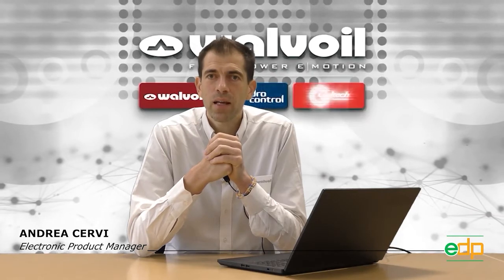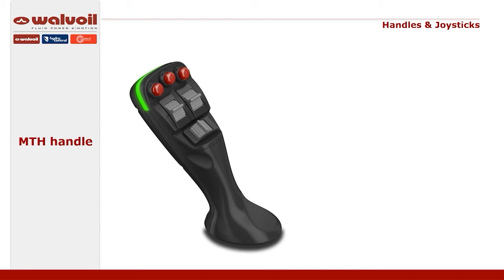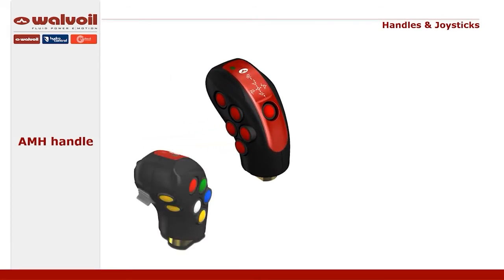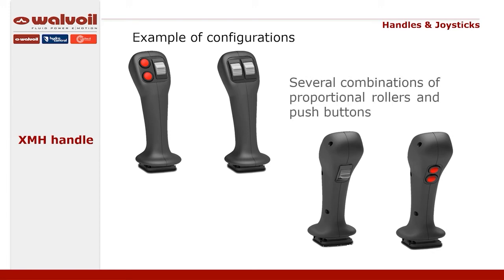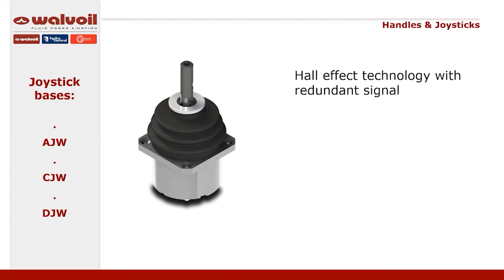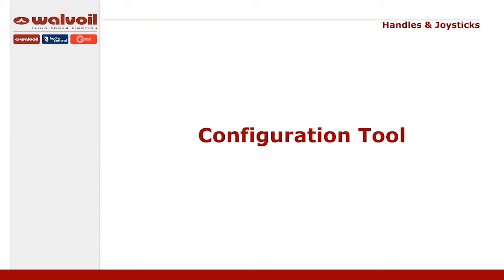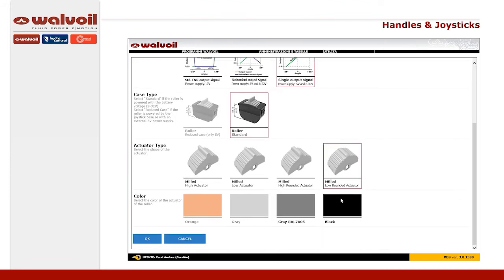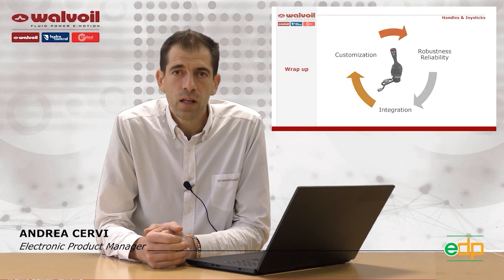Control joysticks update and new handle configurator tool